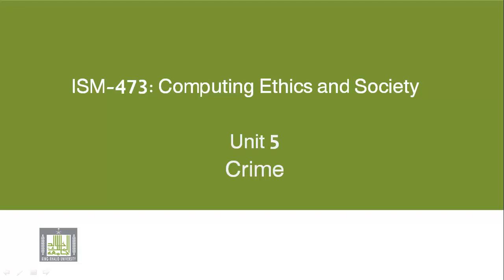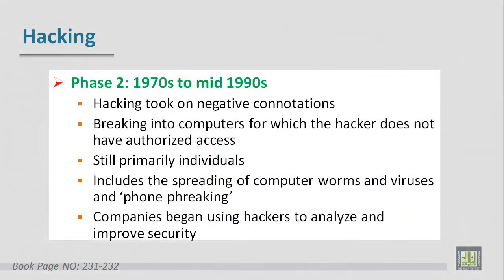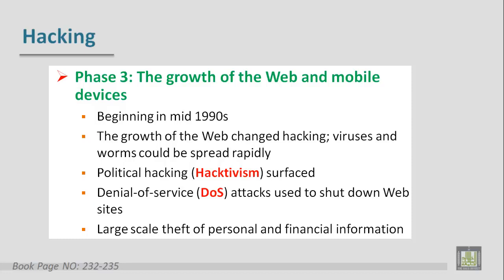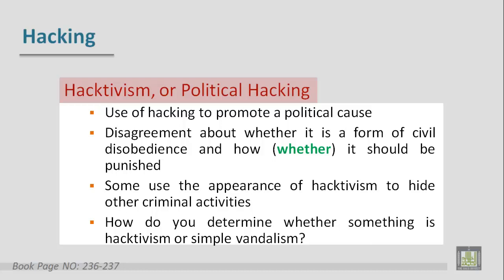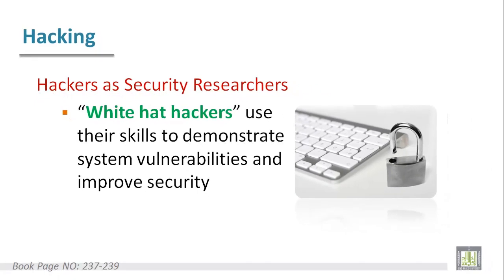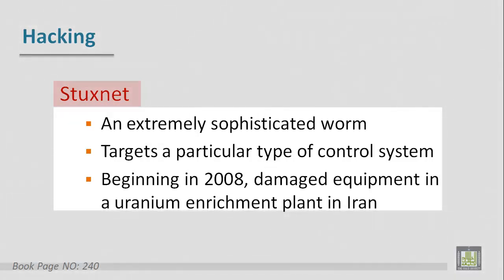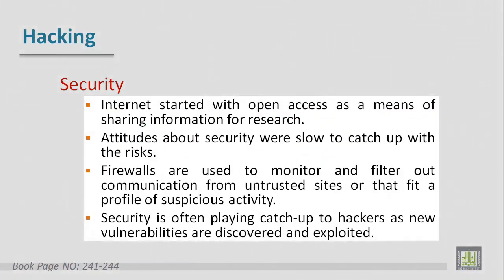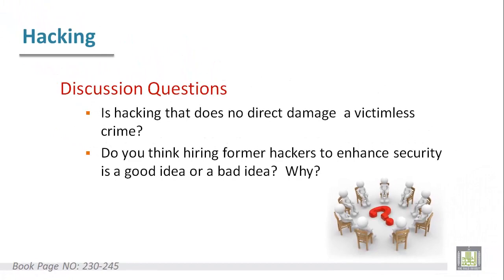Computing Ethics & Society - Lecture 14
Crime
- Hacking